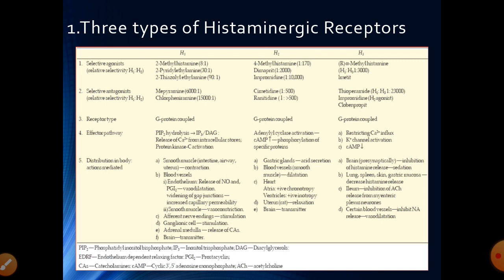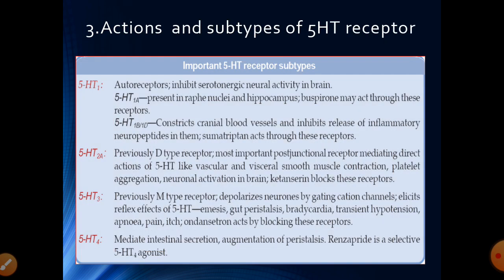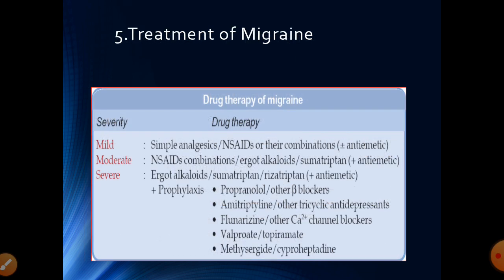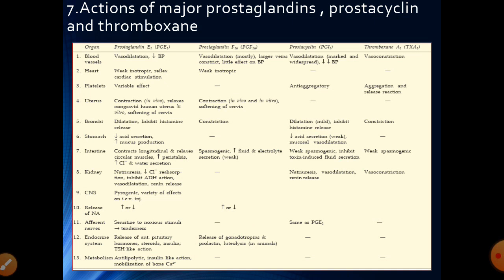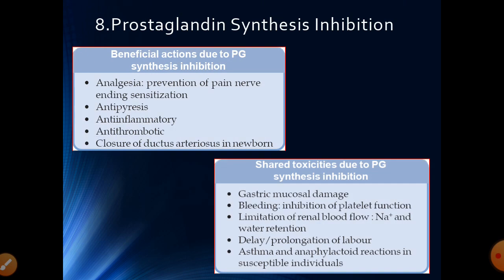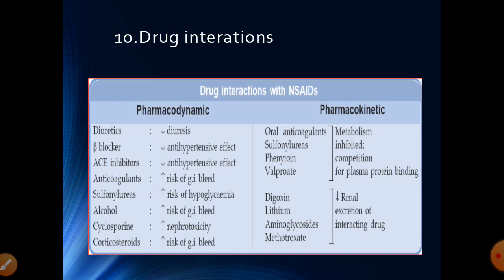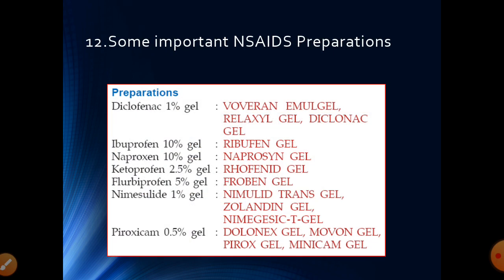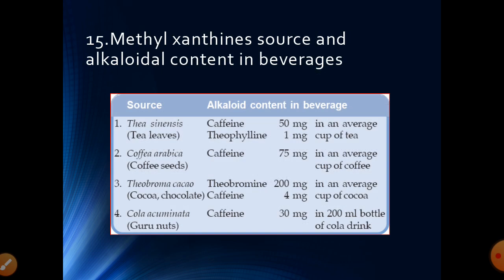Tables from Autacoids and Related drugs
Very important tables from K.D Tripathi

Topic:
1.Autacoids and related drugs
2.Drugs for cough and bronchial asthma

effective study